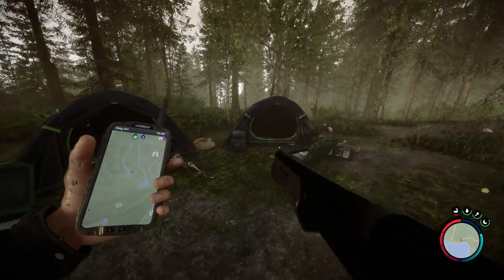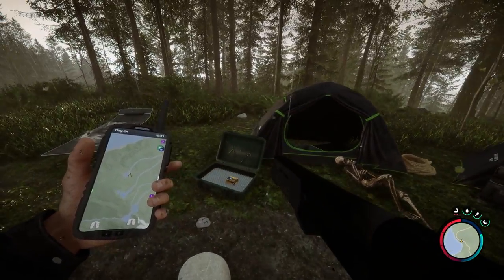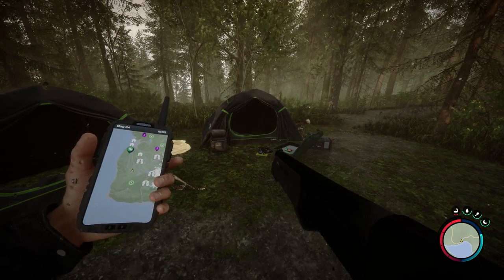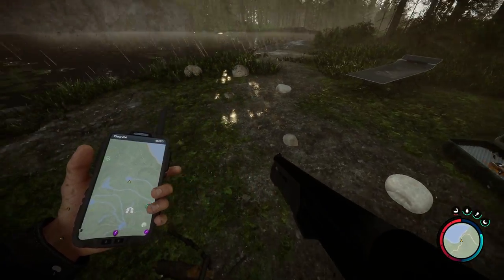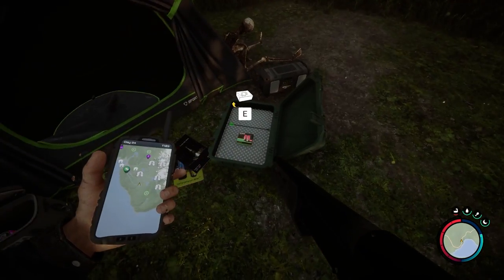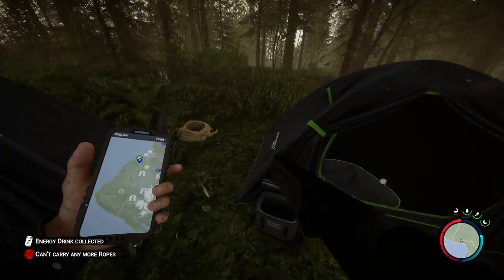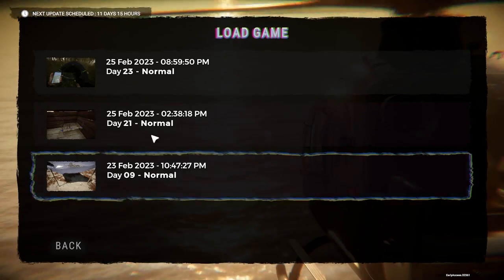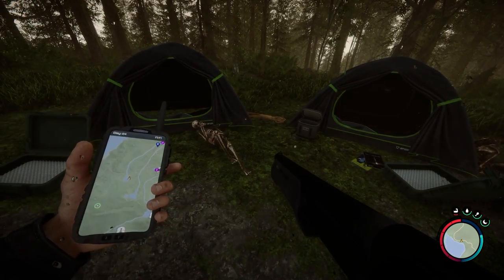How To Get Infinite Shotgun Ammo In Sons Of The Forest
In this video I will show to get infinite shotgun ammo in sons of the forest, this is pretty easy cuz you can find the shotgun ammo right by the location of the shotgun so I hope you enjoy